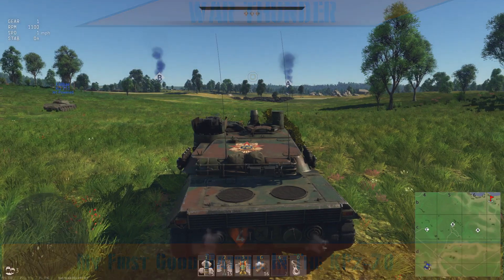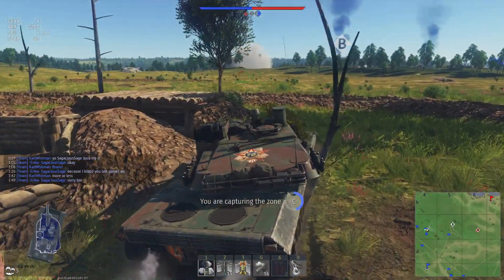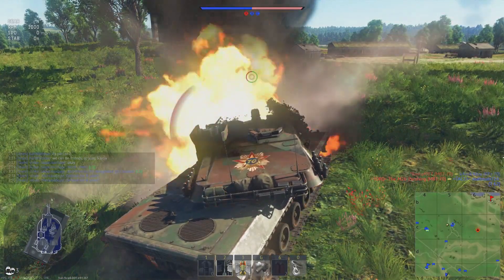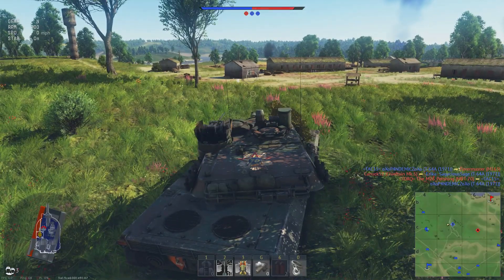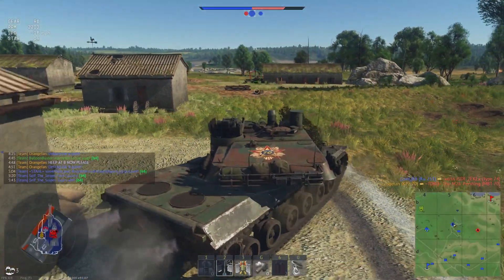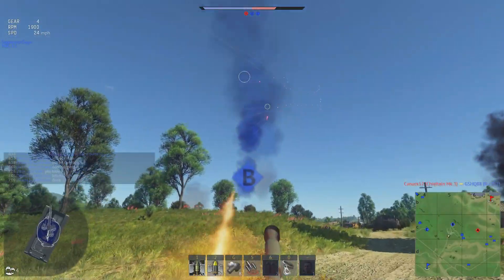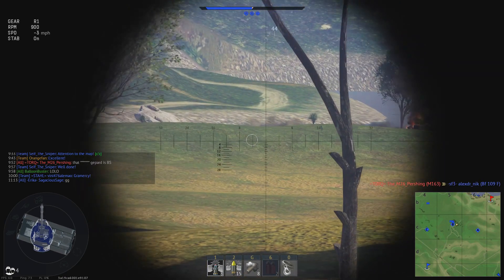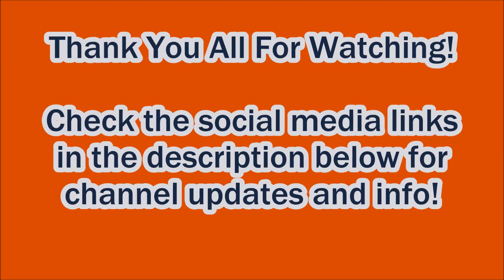War Thunder - My First Good Battle In The KPz-70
This went well enough, though of course I would have preferred a 12 kill/7 cap win... with the 300% RP booster. Still, I'll gladly take this one for now.